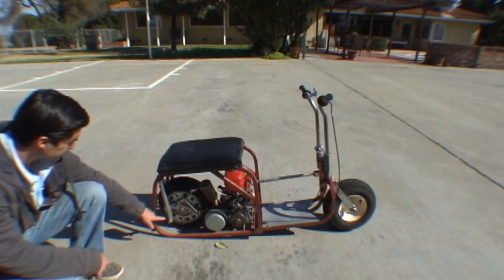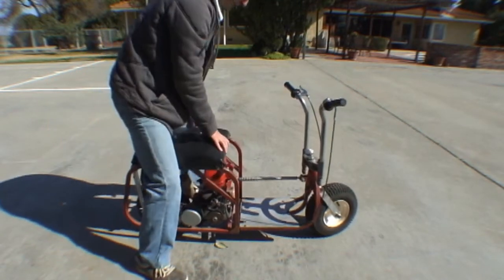1960's Fuji Go Devil Mini Bike (2008) 53cc Folding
I like the folding mini bikes of the 60's and 70's for their practicality.  This one is called the Fuji Go Devil Mini Bike and looks like a square suitcase when completely folded.  It fits easily in the trunk of a sedan and weighs 60lbs.  Top speed is ~20mph or 25mph on the street.  Rear Suspension Scooter style riding position.  20:1 Two Stroke Fuji Motor out of Japan.

Song: Crips by Ratatat

Software: Corel VideoStudio 12